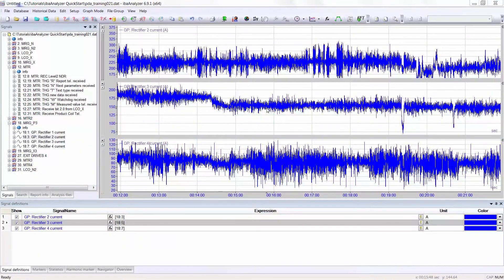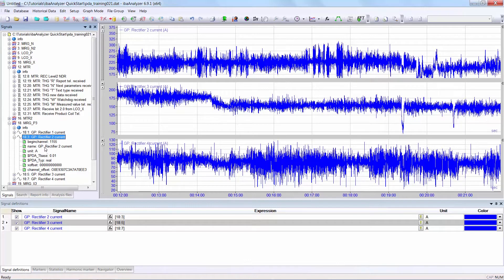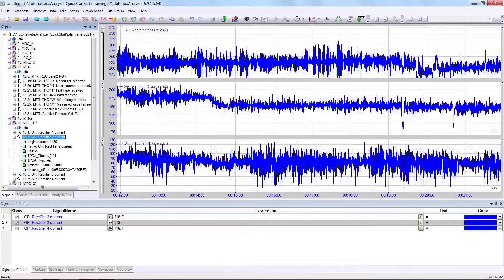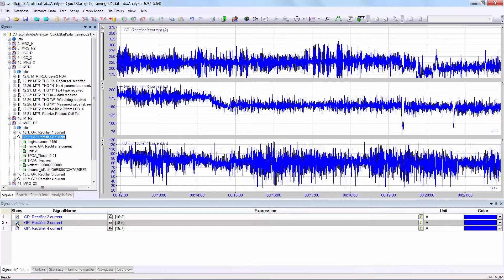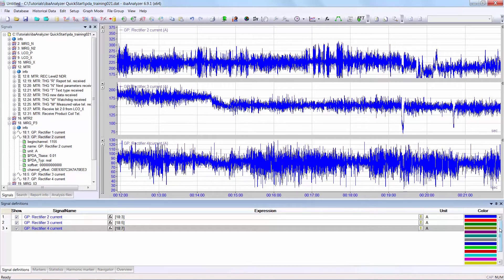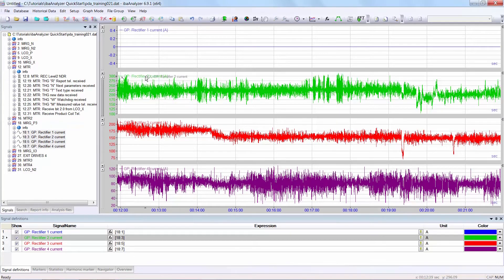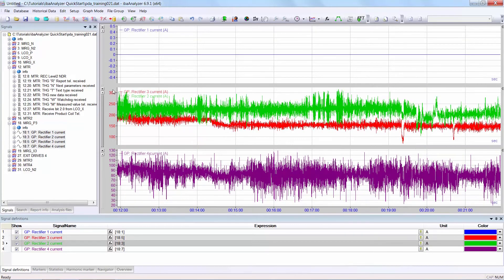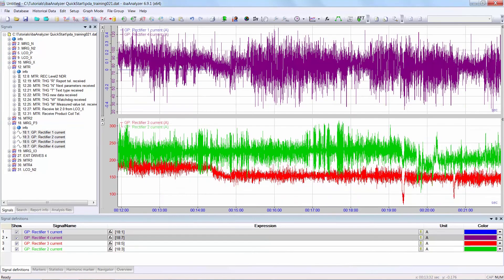ibaAnalyzer: Graph and signal definitions window (04)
ibaAnalyzer is a tool with a comprehensive set of functions that enable you to analyze the data files which you have acquired using the various iba tools.

You will now learn about the important features of the graph and signal definitions windows. You can see the details of the individual signals by clicking on the plus to the left of the relevant signal.